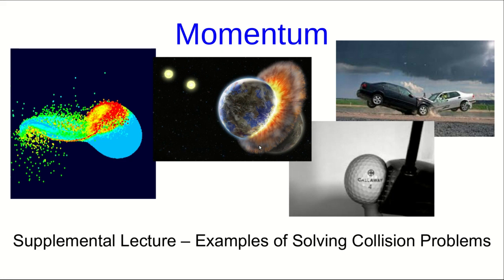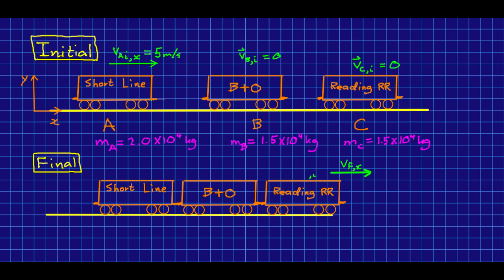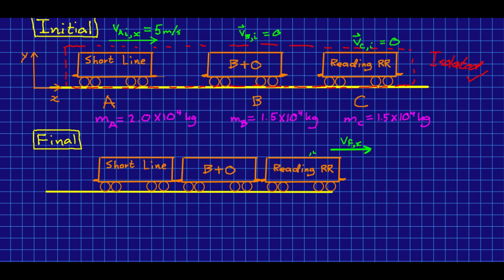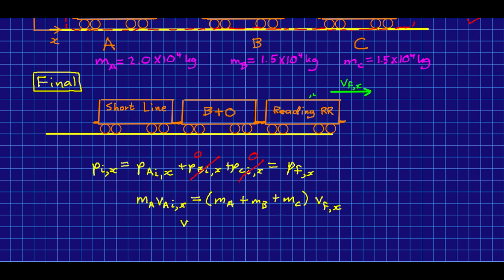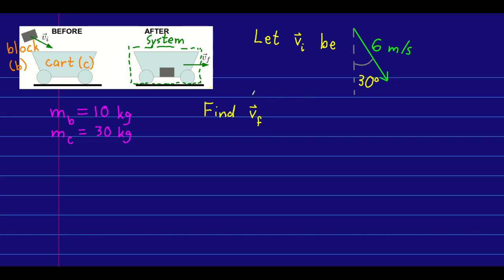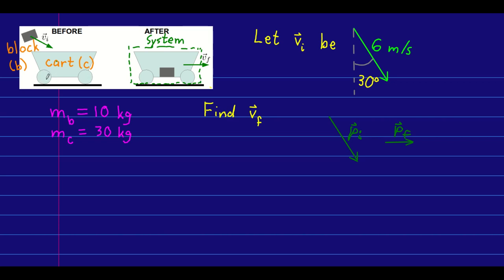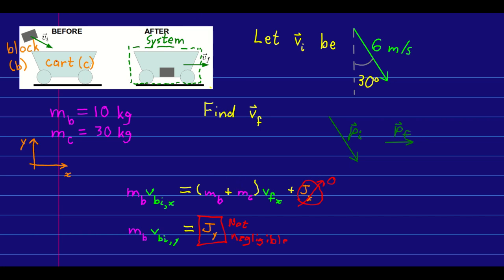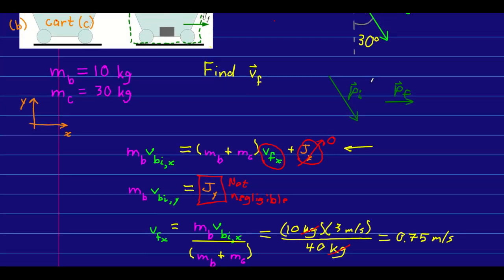CBU PHYS 1104 - Supplemental Video, Examples of Solving Collision Problems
I do two examples of solving collision problems - one in 1D and one in 2D.